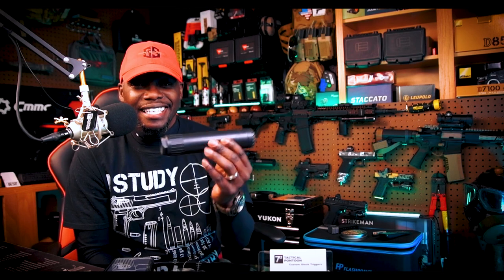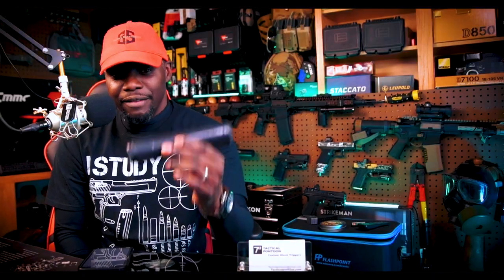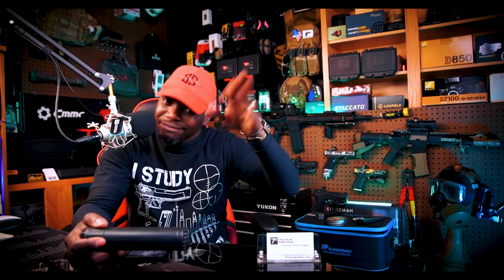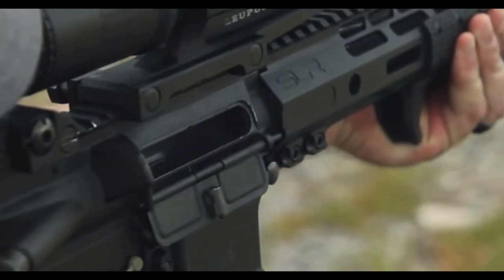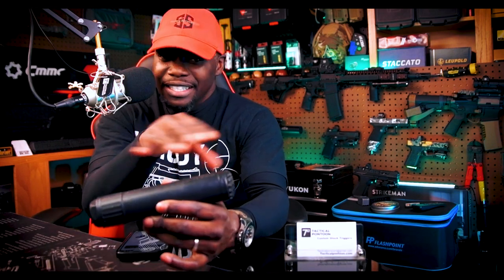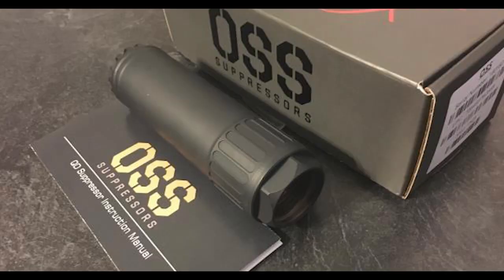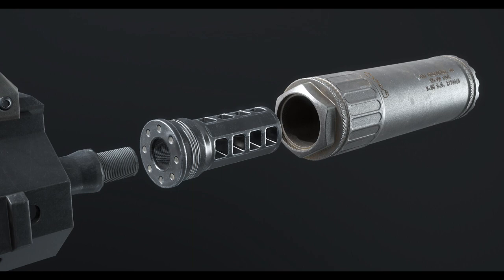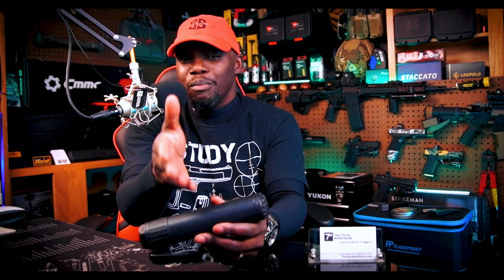HELIX OSS SUPPRESSOR OVERVIEW